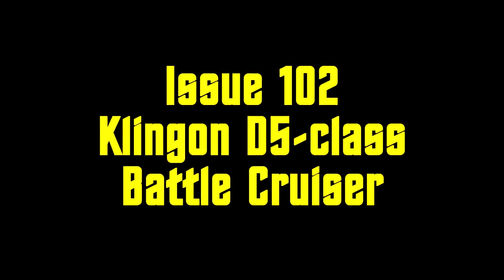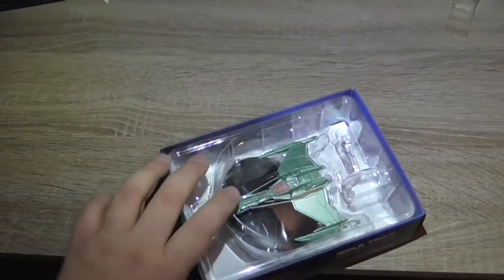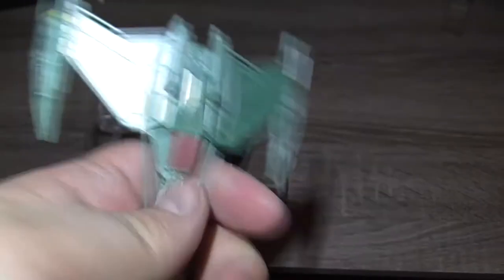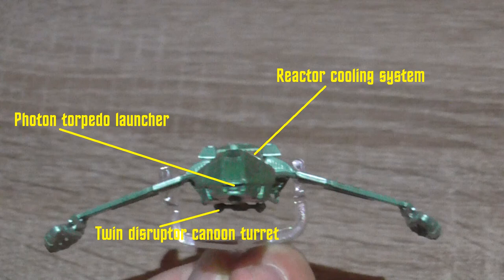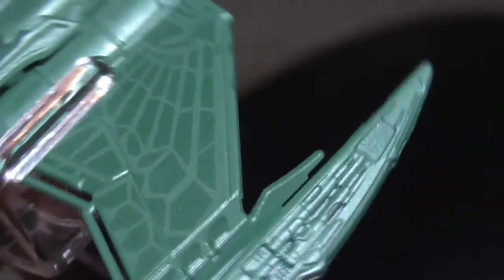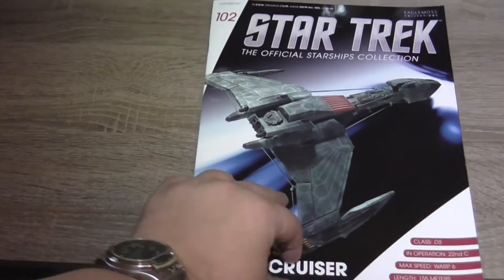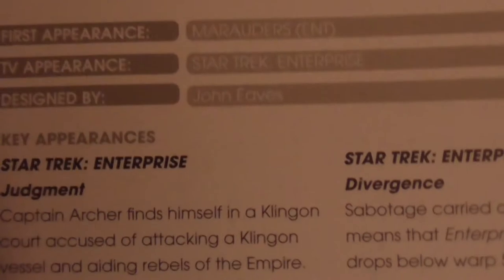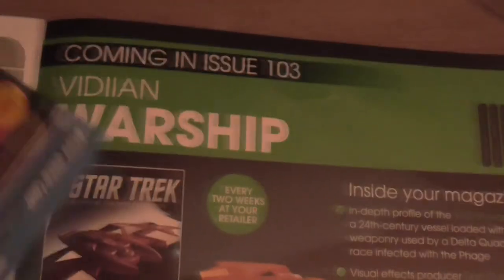The Official Starships Collection - Issue 102 - D5 Class Battle Cruiser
Eaglemoss
Star Trek: The Official Starships Collection
Issue 102: D5 Class Battle Cruiser
overview / review